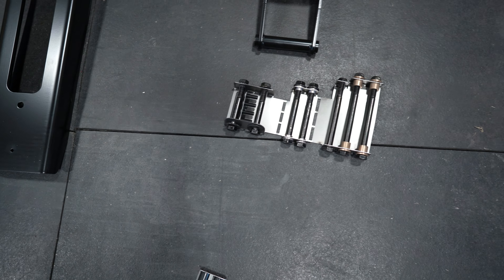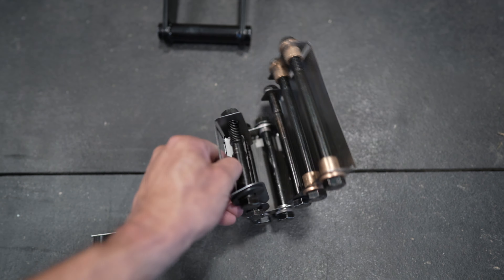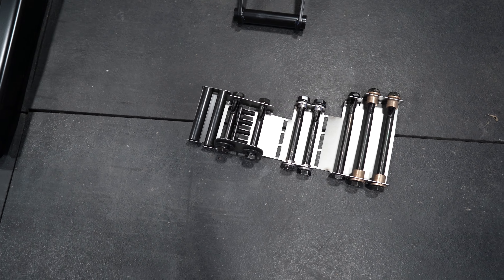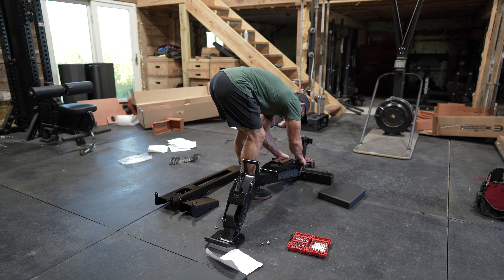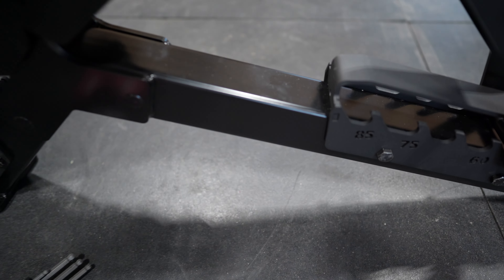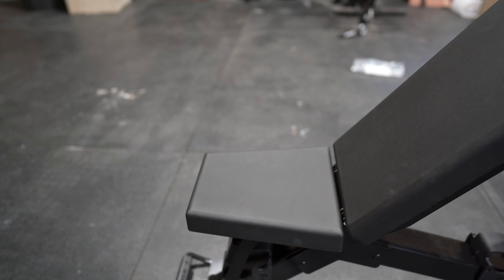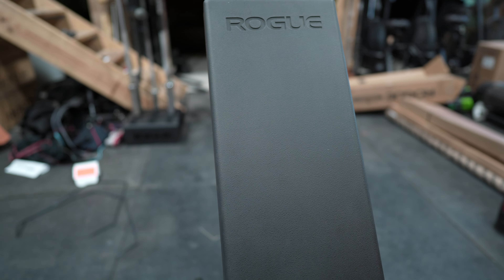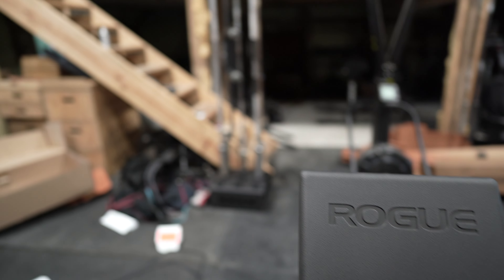Rogue 3.0 Bench Assembly and Review!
I swear Ill have better audio next time!

Check out the newest piece of equipment I added to the barn. The Rogue Bench 3.0.

Like every piece of Rogue Equipment it’s rock solid and Ill be able to hand it off to my kid’s!
Four training programs for one low price at AlwaysTrain.com

God's Country Coffee: Small batch, great coffee!

My go to for recovery and muscle building - 1Stphorm Recovery Stack